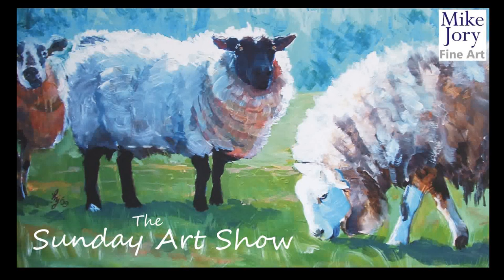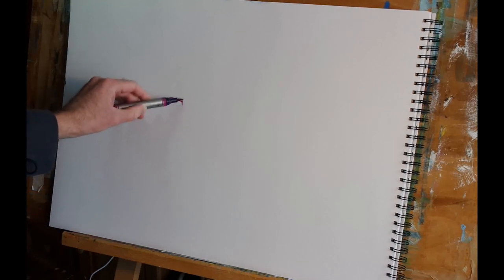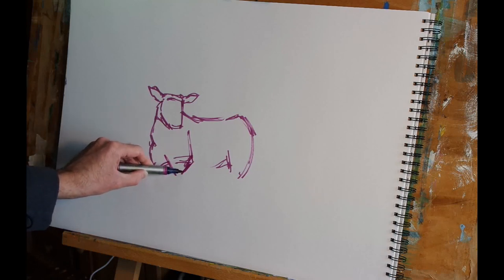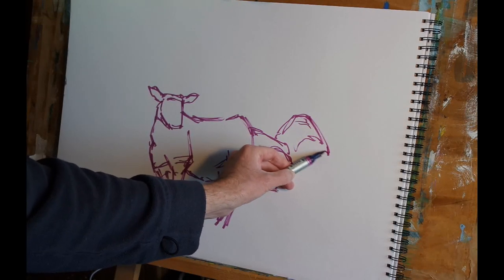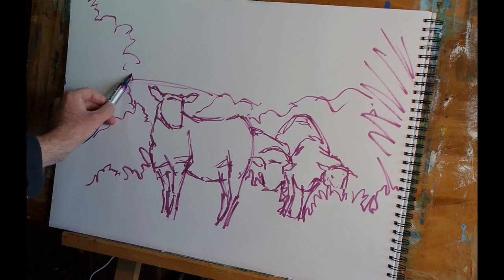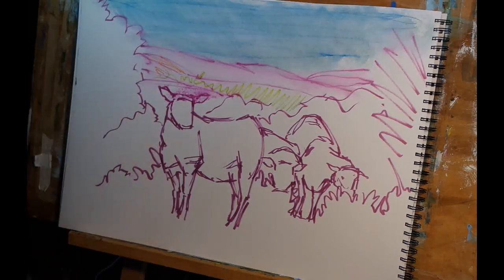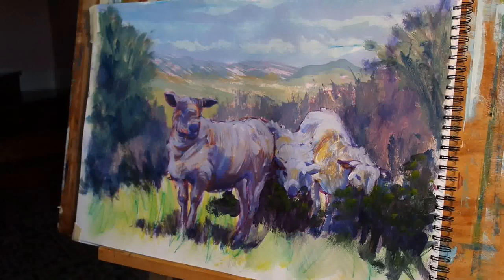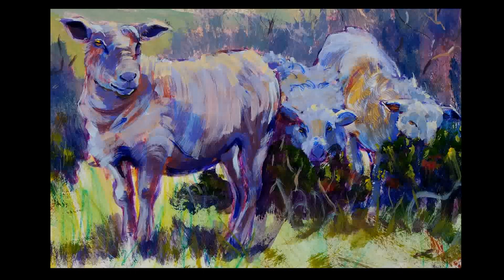How to paint sheep in a landscape using watercolor, inktense pencils and interactive acrylic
This week, we are up on the hills above Exeter in Devon. While doing an en plein air landscape study, some sheep come walking into view so I quickly take a few photos for reference then return home to create a mixed media painting. The finished painting is of three sheep in the Devon landscape with rolling hills off in the distance and trees and bushes in the foreground. I used an unusual colour scheme for this one with lots of blues and purples. You can see the finished painting in high resolution
Materials used:(Amazon affiliate links) mixed media paper (A2), Derwent inktense pencils, winsor and newton watercolour marker pens, Atelier interactive acrylics , medium and small flat brush, small round brush, 3 inch decorator's brush and a giant flat brush.